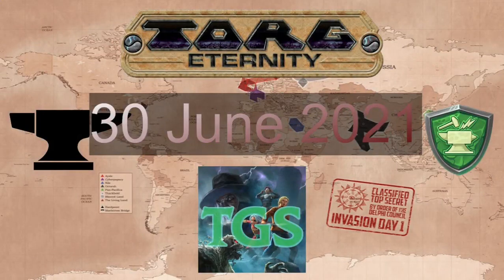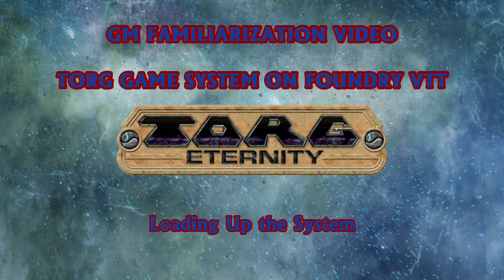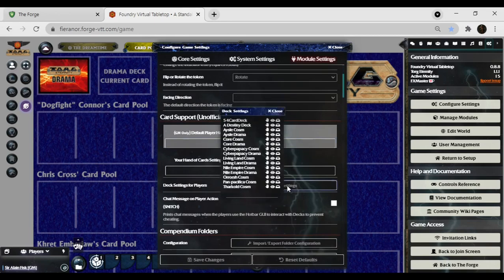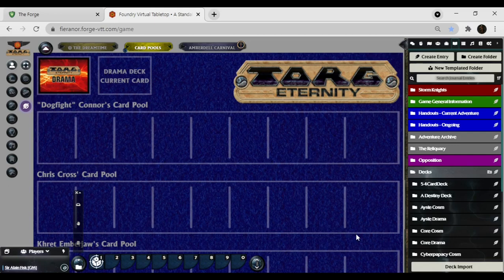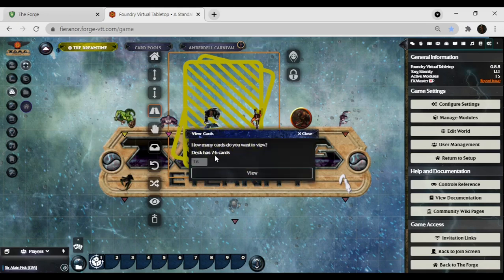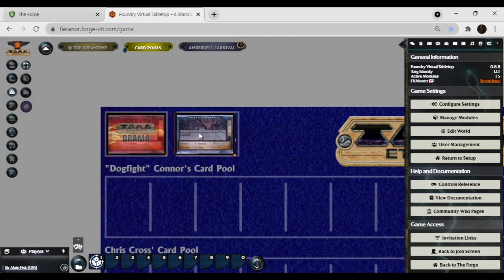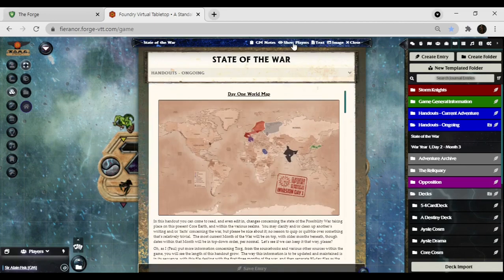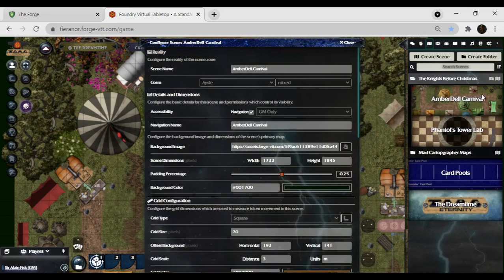20210630 GM Familiarization for the Torg Game System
GameMasters who plan to run the Torg Eternity Game System on Foundry VTT can come to familiarize themselves with a lot of the nuances and controls of the game, here.  You can get the latest Torg Eternity Game System manifest file, . Scroll down to "Installation".

If you've never played on The Foundry Virtual Tabletop, before, this is the best new tabletop you will find on the market... . You can do a LOT with it and you can get all your basic effects out of the game without one iota of programming knowledge, but for really spectacular stuff, you'll need some knowledge with CSS, Java, HTML, PHP, an some other things -not ALL of them, but what you're comfortable with.

Find the (Unofficial) Card Support module, by Spacemandev and Norc, . Bear in mind the (U)CS is requested to load along with the Torg Game System, so you shouldn't have to do much to find it.

To download and play on The Forge, which was built specifically to host and care for Foundry VTT users and Players, take a look,

Encounter Library has some amazing resources for being able to use the Foundry VTT in the best ways possible, and is definitely worth a look...

Find the Torg Players Anonymous Facebook group, and the Torganized Play group on Facebook,